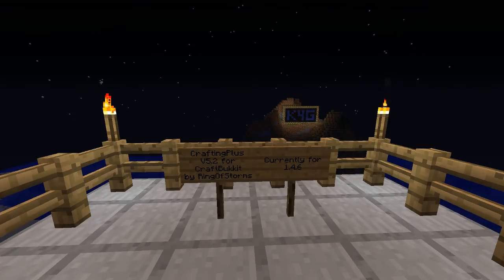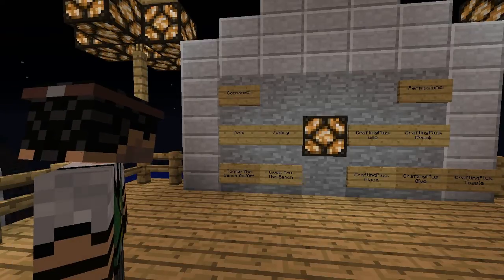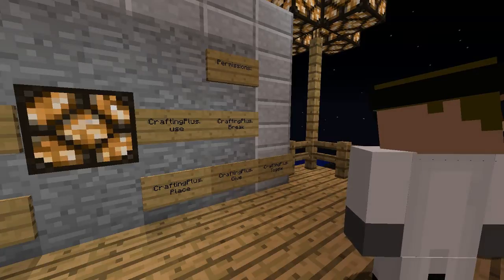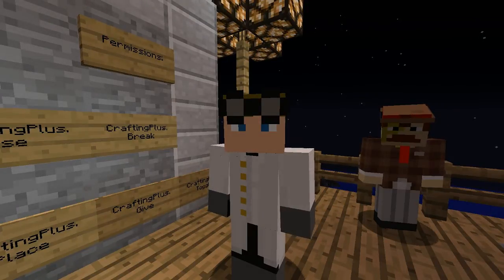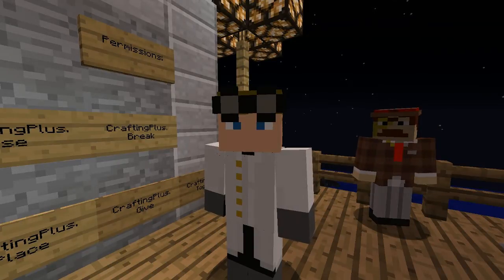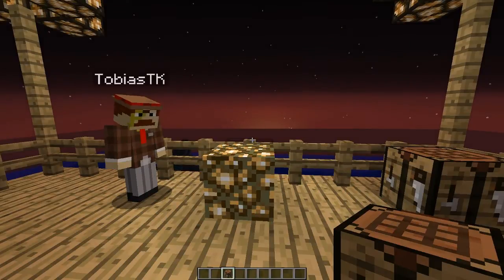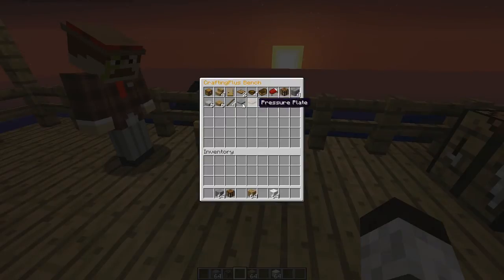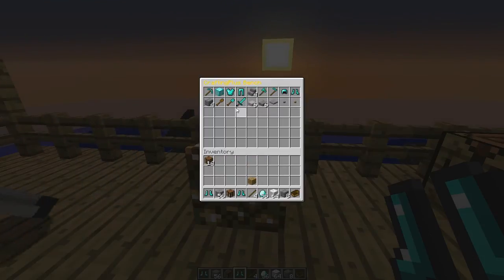Minecraft: CraftingPlus V5.4 Plugin for CraftBukkit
Here is our review on the awesome CraftingPlus plugin for CraftBukkit